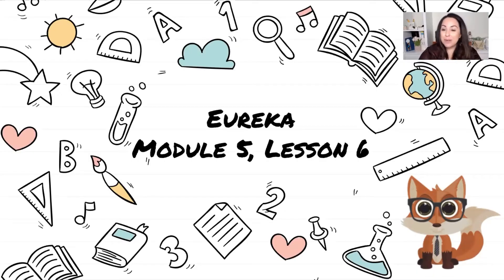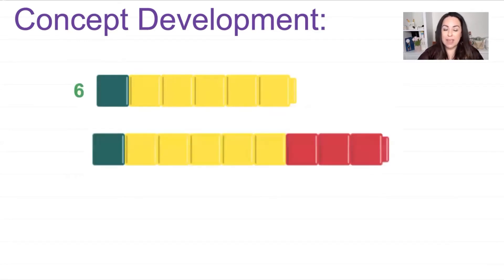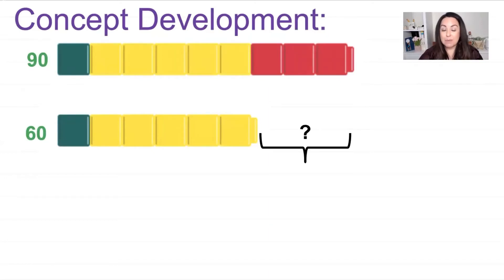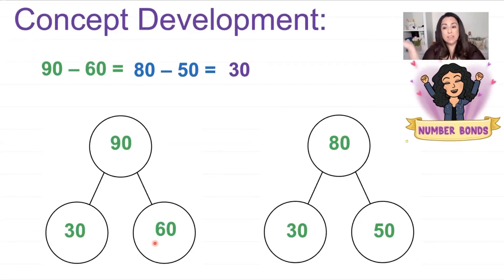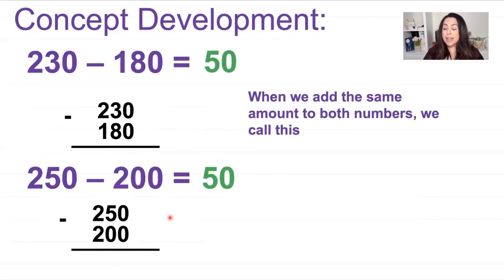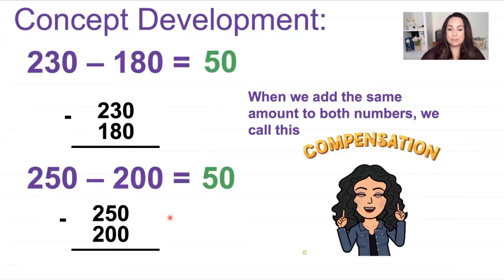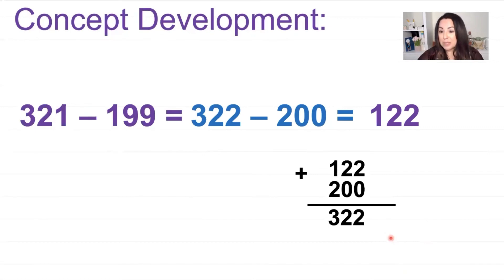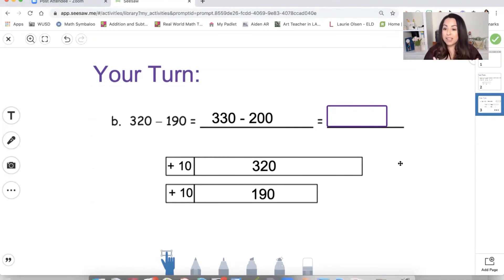2nd Grade Eureka Math: Module 5, Lesson 6